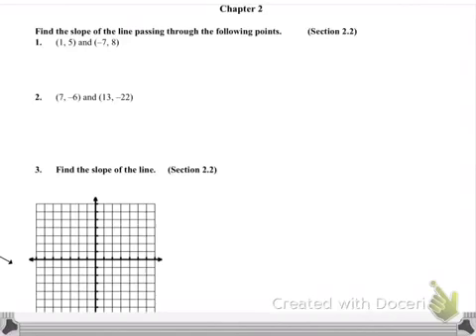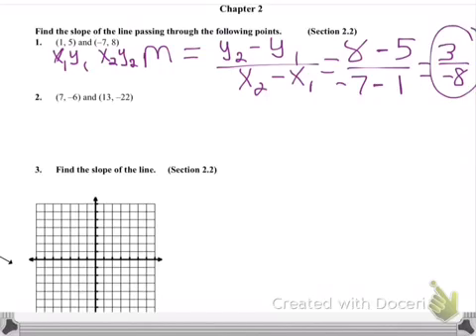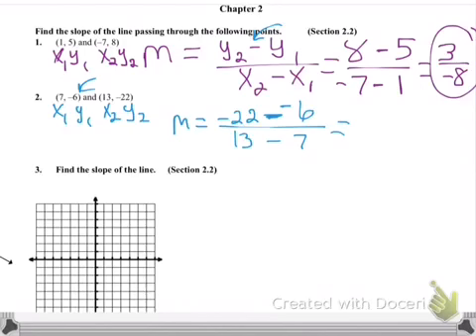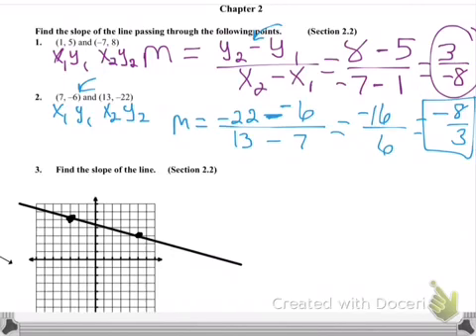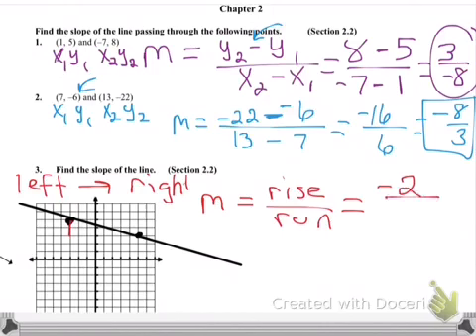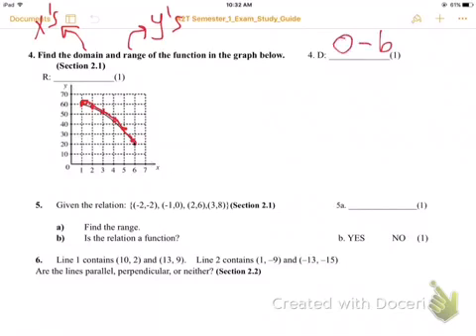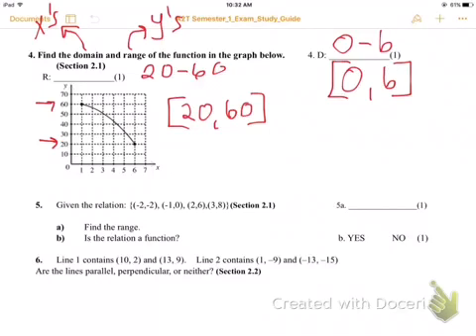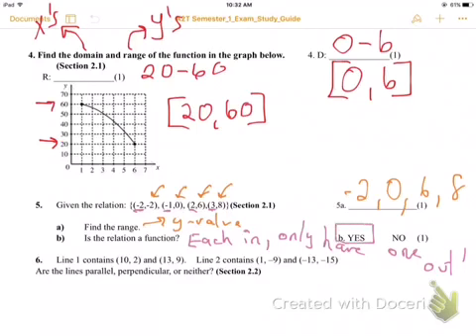DUNN A2T final exam review Chalter 2 #1-5